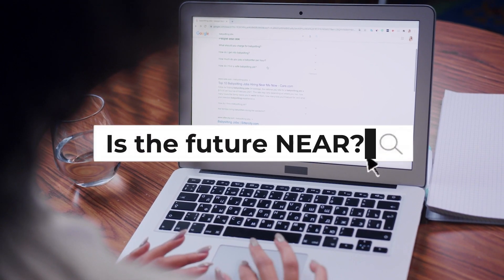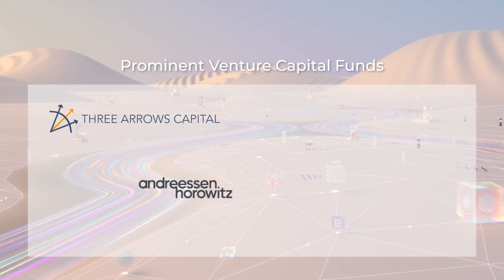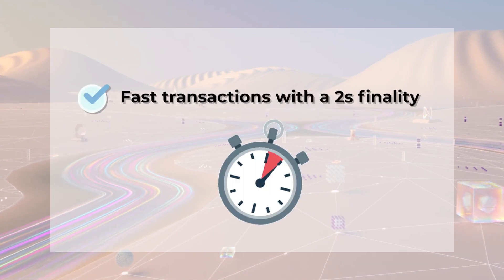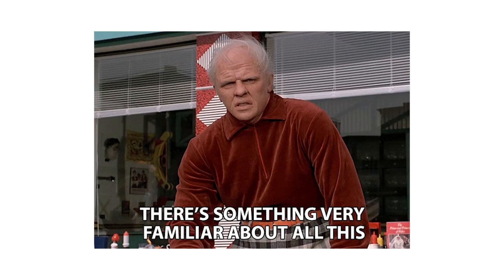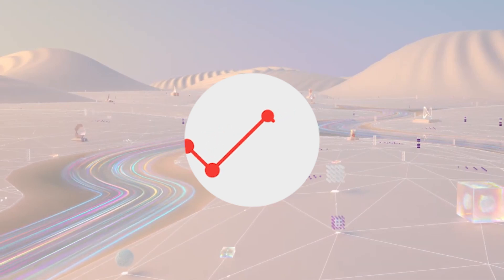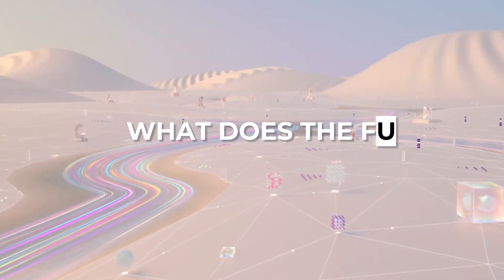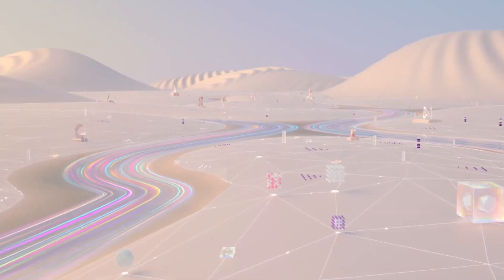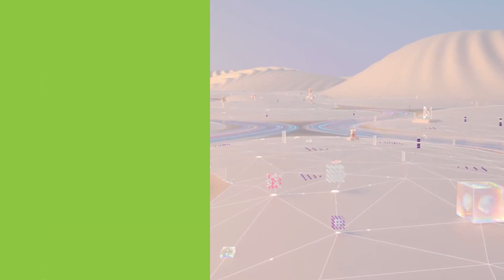NEAR Protocol - Beginner's Guide To Understanding NEAR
The NEAR Protocol has been all the buzz lately! In this video, we explain all you need to know about this up-and-coming delegated proof-of-stake blockchain that aims to tackle the blockchain trilemma of security scalability, and decentralization by combining the best features of other L1 chains without compromising the integrity of the blockchain.

Timestamps
00:00 Intro
00:40 What is NEAR Protocol
01:21 Why create NEAR?
01:48 How is NEAR different from the competition?
02:19 Sharding concept
03:09 NEAR’s interoperability
04:02 Ecosystem metrics
05:07 NEAR token and it’s obstacles
06:54 NEAR’s future plans
07:49 Conclusion